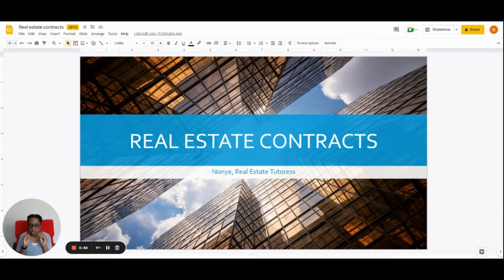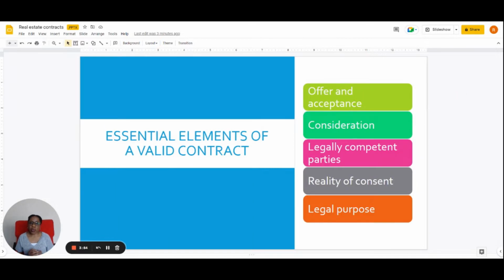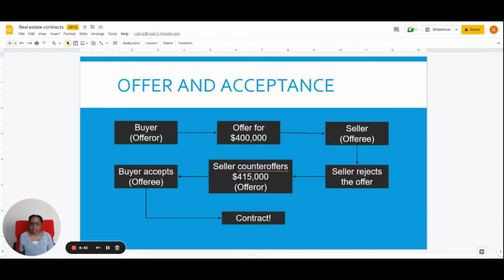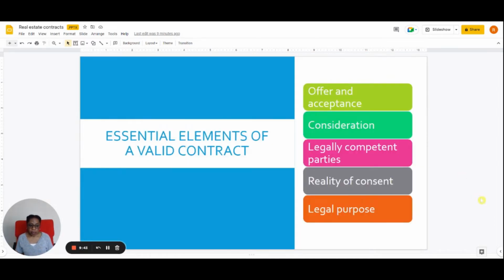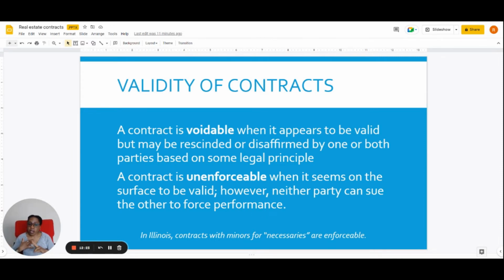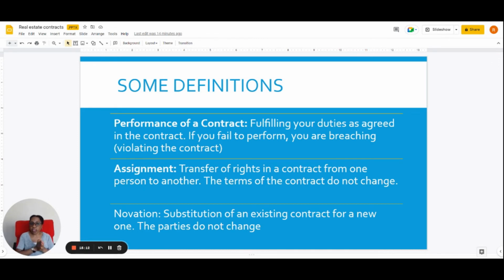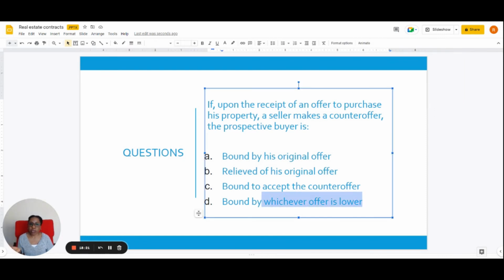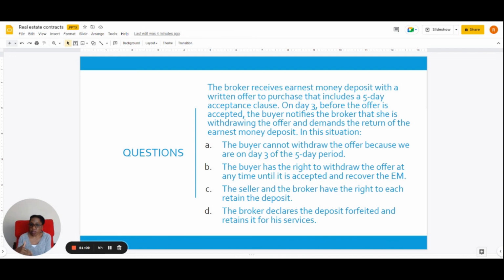[IL Real Estate Broker Exam Prep] Real Estate Contracts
In this lesson, we discuss real estate contract law. On the national portion of the IL broker exam, the largest percentage of questions are on Contracts. For the examination, you need to be aware of the definition of a contract, the essential elements of a valid contract. What is a valid, void, voidable or unenforceable contract? Be sure to watch till the end for some sample questions. So, grab your notebook and something to write with and dive into today's lesson on Contracts.

The purpose of this channel is to help you pass the IL broker examination the very first time. If you have additional questions or other topics you want me to cover in future videos, leave them in the comments. After watching this, hop on to the next video. You got this!

A bit about me: I’m Nonye, a licensed managing broker in IL as well as a licensed instructor. I bring you weekly videos with the best tips and tools for getting your real estate license in IL as well as answer any questions you may have about the process. If you are getting your license in a different state, some of the information may apply to. However, please be aware that the content here is Illinois focused.

If you’re in the process of getting licensed, you may create your student account and register for the real estate exam in Illinois by clicking

To Access the Candidate Handbook which has everything you need to know about scheduling the exam,

Time Stamps:
00:00 Intro
01:17 What is a Contract?
02:04 How do you create a contract?
03:54 What makes a contract valid?
10:00 Validity of Contracts
14:08 Some Terminology
16:33 Sample Questions
21:39 Conclusion

Illinois Real Estate License Exam Prep: All-in-One Review and Testing To Pass Illinois' PSI Real Estate Exam
4 Practice Tests for the Illinois Real Estate Exam: 560 Practice Questions with Detailed Explanations